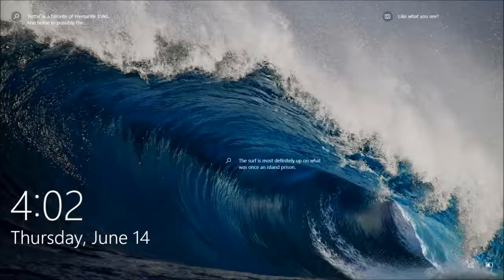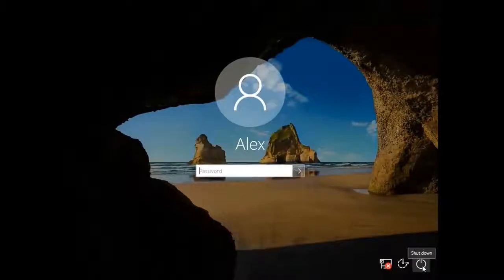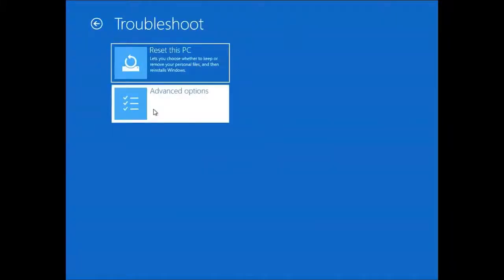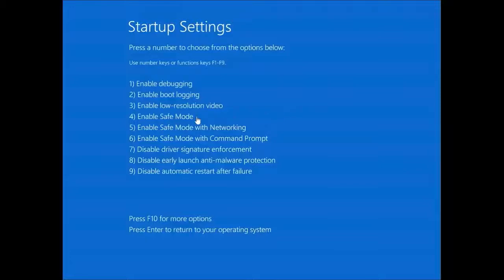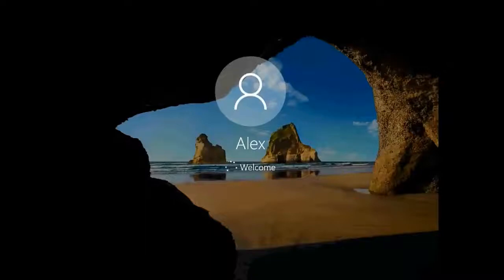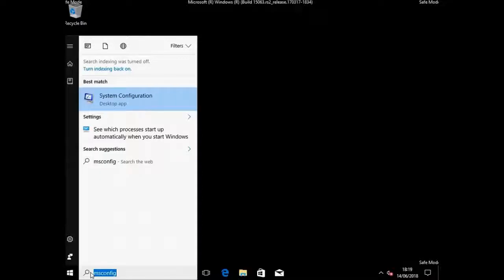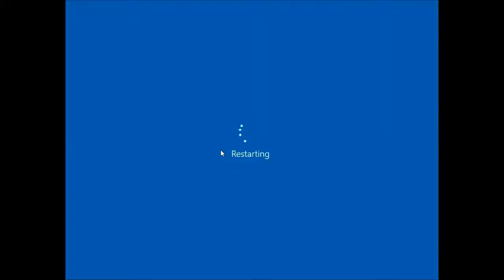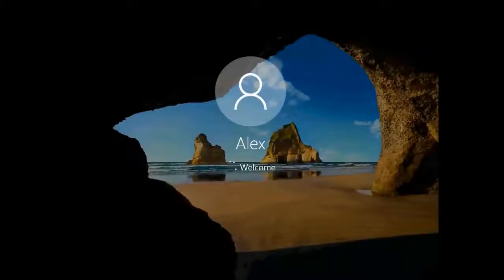How To Enable Safe Mode For Windows 8.1 , 10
How To Enable Safe Mode For Windows 8.1 ,10 Start your PC in safe mode in Windows 10, Find out how to boot into safe mode in Windows 10 from Settings, the sign-in screen, and a black or blank screen.
Easy 3 ways to boot into Windows 10 Safe Mode
learn how to start Windows Startup Settings (including safe mode) on Windows 10

Method 1: Using System Configuration tool

1. Press the Win+R key combination and type msconfig in the run.
2. Click the Boot tab. Check the "Safe boot" box and Click ok and your computer will boot into Safe Mode next time it restarts.

Method 2: Shift + Restart Option

Press the Power button from Start menu, or at Windows login screen. Then, press and hold the SHIFT key on your keyboard and click Restart.

Method 3: Shift+F8

* Hold the Shift button and mash the F8 key when Windows starts. This will sometimes boot you into the new advanced repair options.
And Other Method

1. Click on the Troubleshoot option
2. Now select Advanced Options.
3. Now choose the Windows Startup Settings option
4. Then hit the Restart button
5. Press the F4 key on your keyboard, to enable Safe Mode